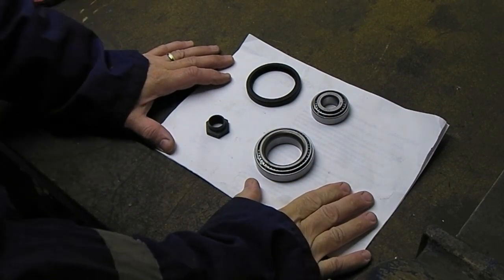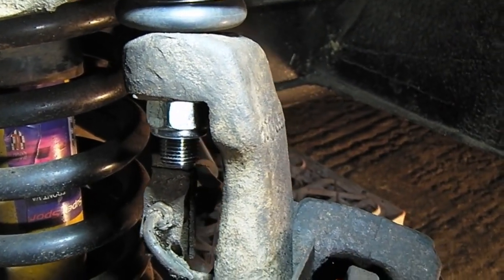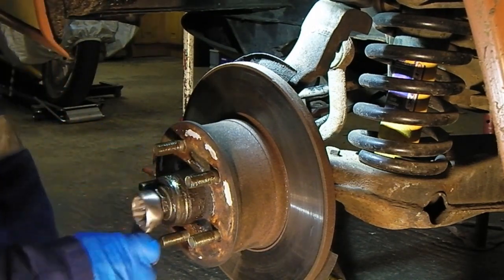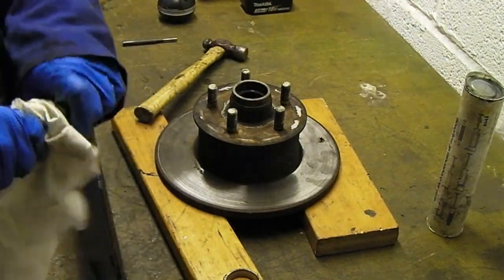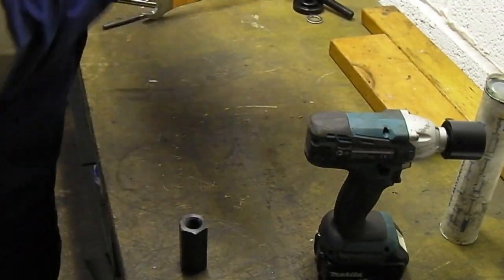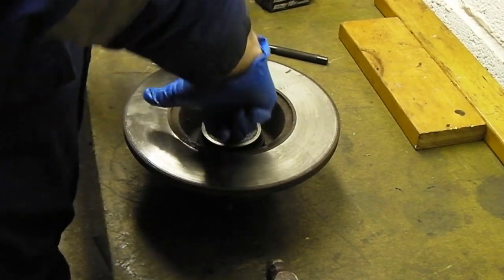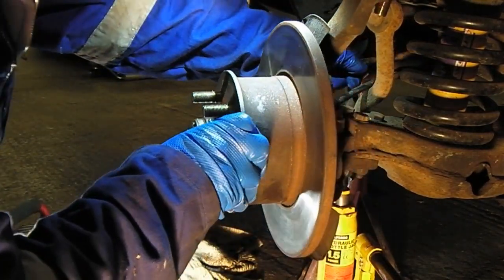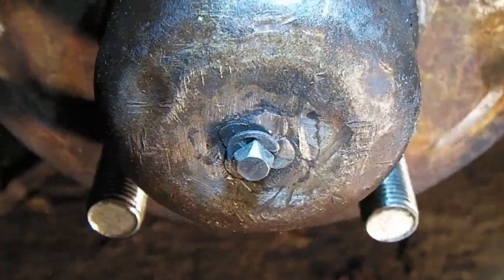How To replace a T25/T3 bus Front wheel bearing.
Doing a bit more to the bus.